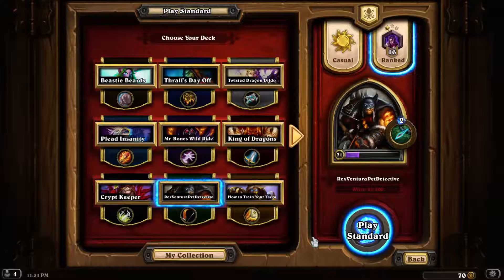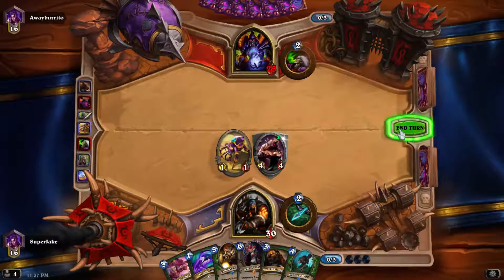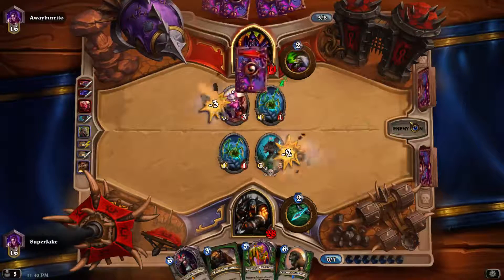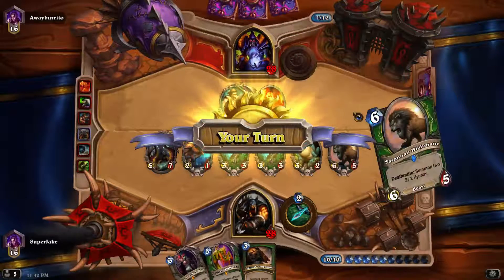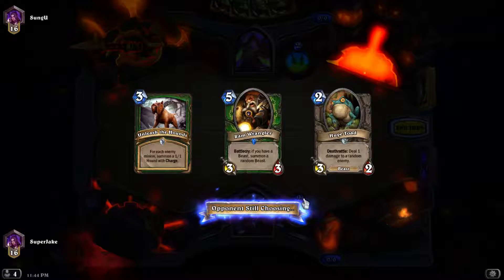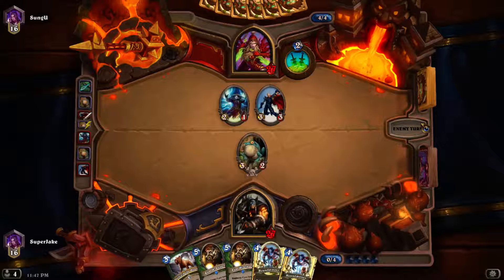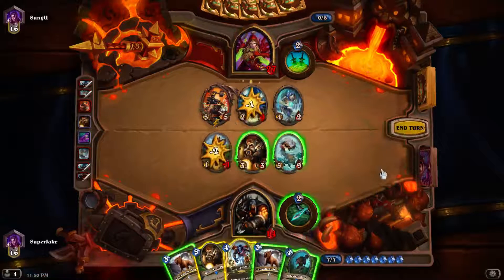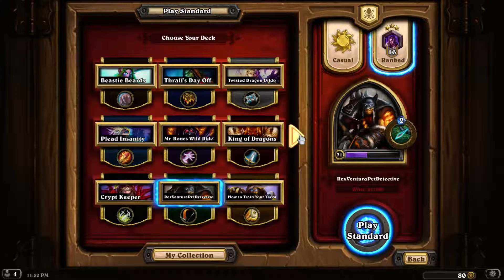Hearthstone | Testin' Decks | Superjake Plays | Deathrattle Midrange Hunter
Welcome To Testin' Decks if you have a deck you want me to test leave a comment or link

We're always posting updates about videos we're working on and the Twitch stream when we're about to go live.